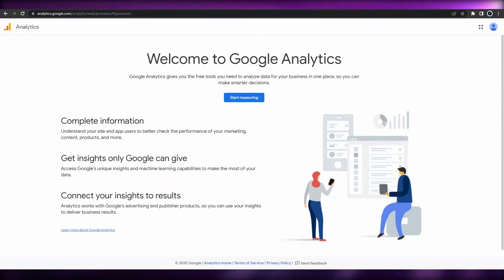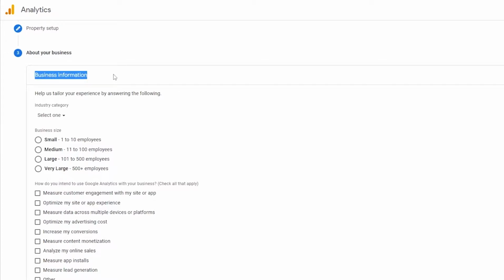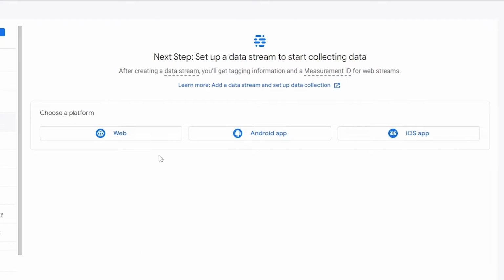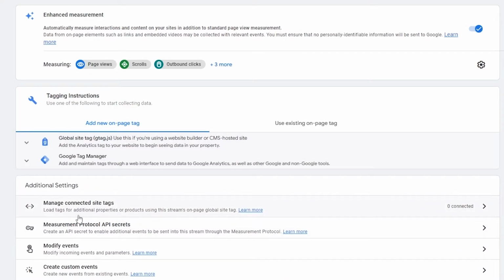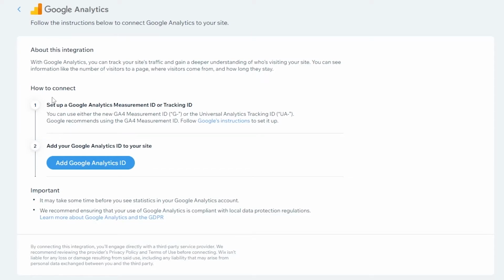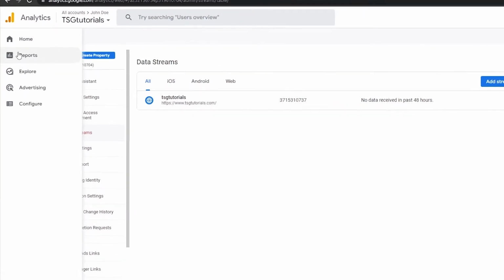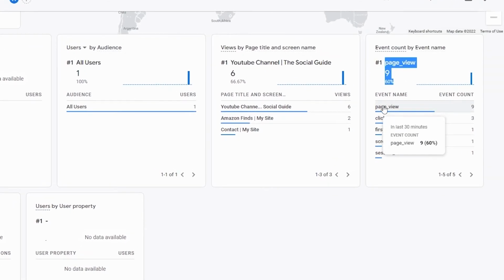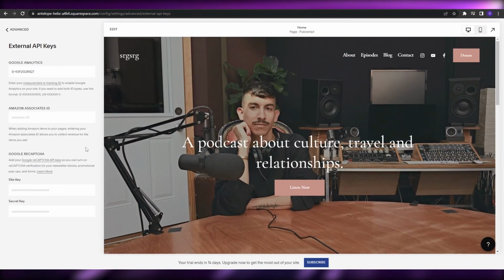How To Connect Google Analytics 4 With Wix And Squarespace | Easy Tutorial (2025)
In this video I show you How To Connect Google Analytics 4 With Wix And Squarespace. This is super easy and learn to do it in just a few minutes by following this helpful tutorial.